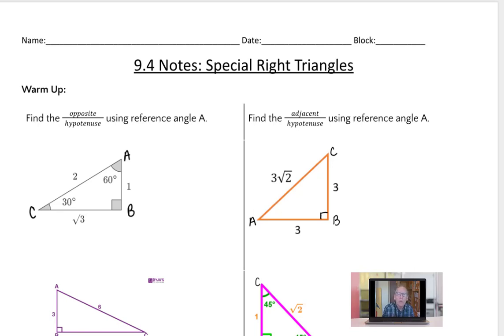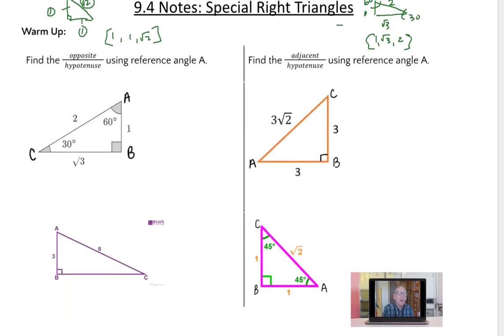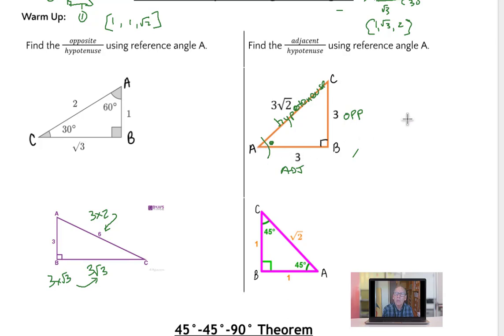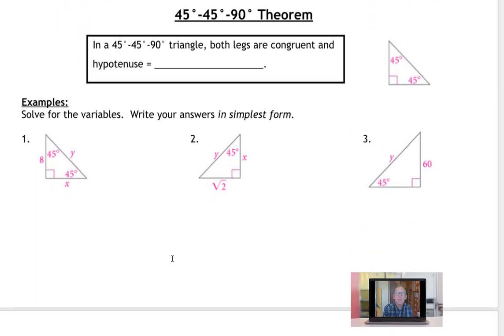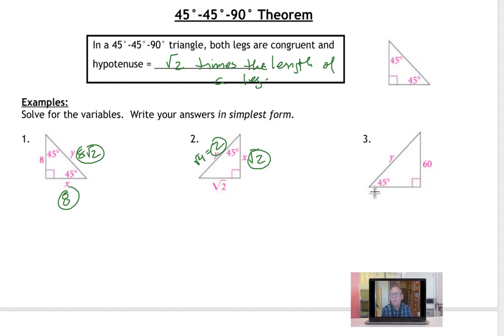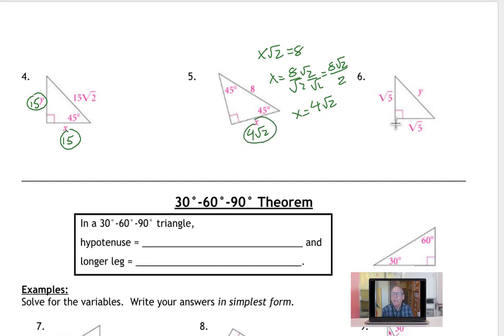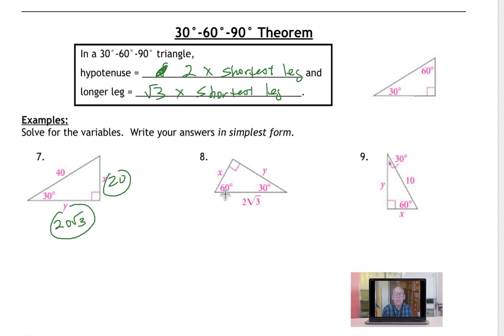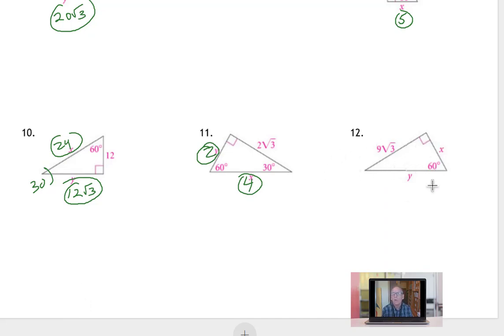9-4 Special Right Triangles Notes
These are introductory notes on the special right triangles. Accompanies Reveal Geometry 9-4.